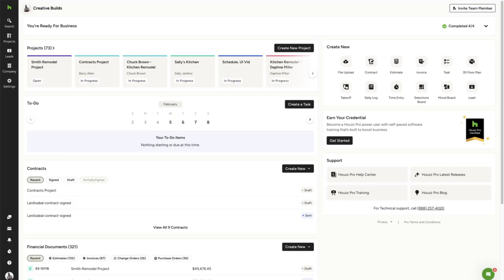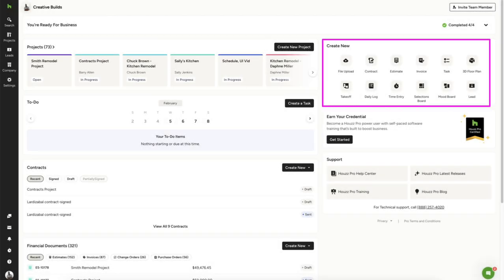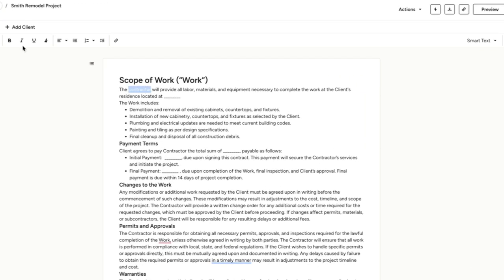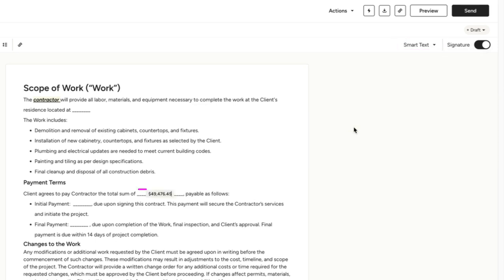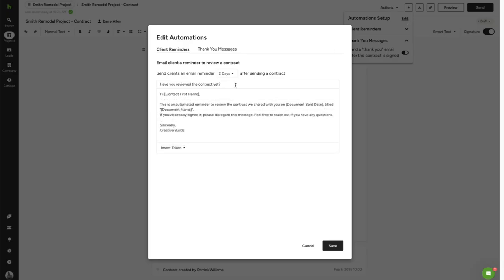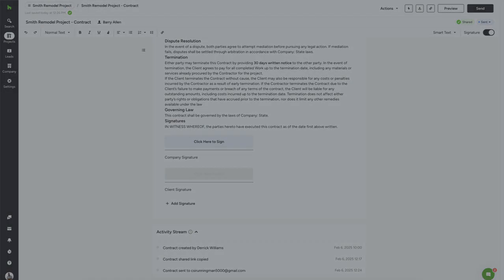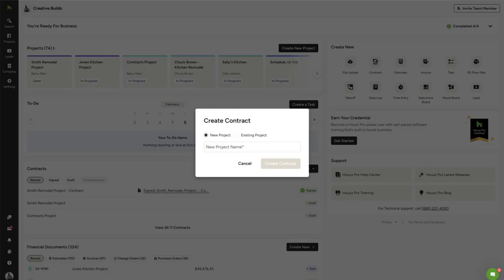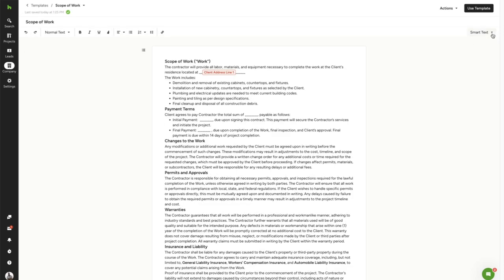How to Create Contracts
Learn how to create contracts on Houzz Pro to streamline your client agreements, set clear expectations, and get approvals faster—all within the platform.